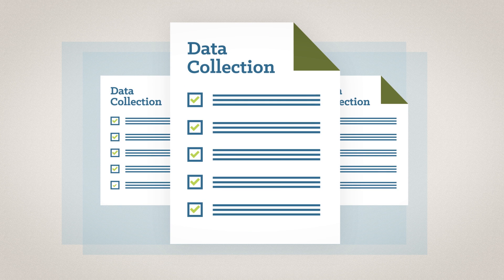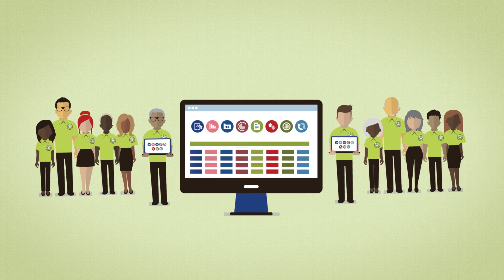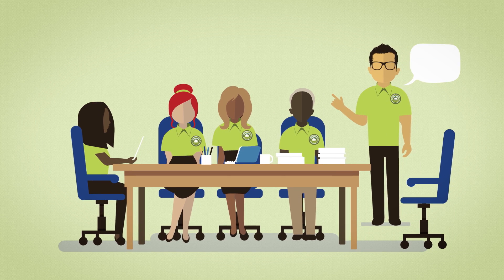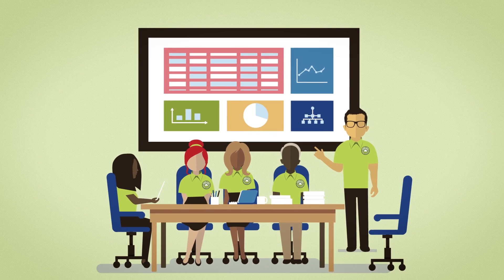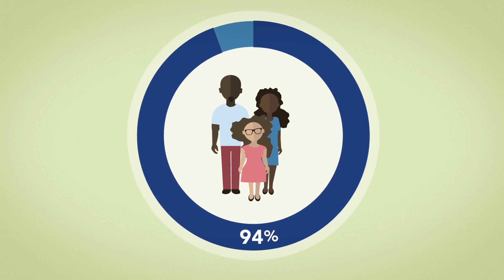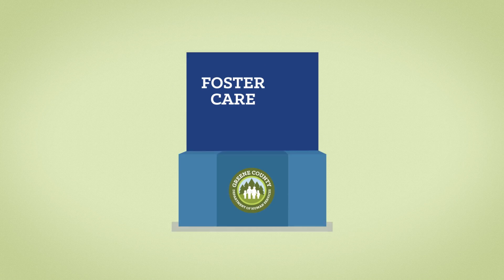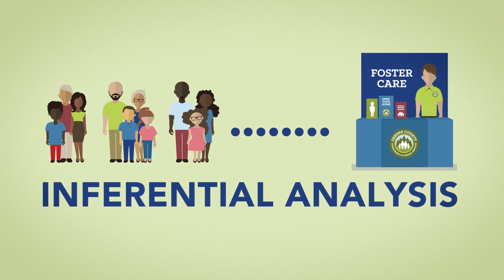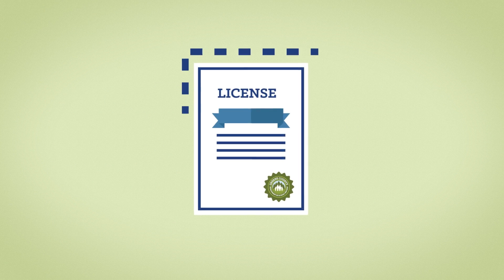Data-Driven Decision Making – Part 2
This second part of the DDDM video series explores the process of collecting and analyzing data to inform decision making in a human service context. Using the fictional example of Greene County Department of Human Services’ foster care recruitment and licensing program, the video describes the creation of data collection and tracking systems, the monitoring of ongoing recruitment and licensing activities, and using data to identify and troubleshoot problems.